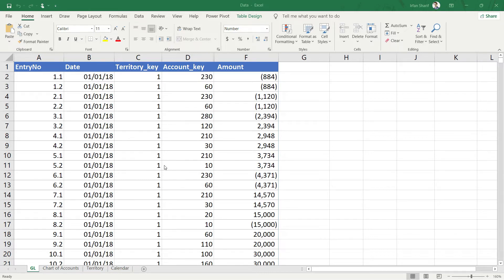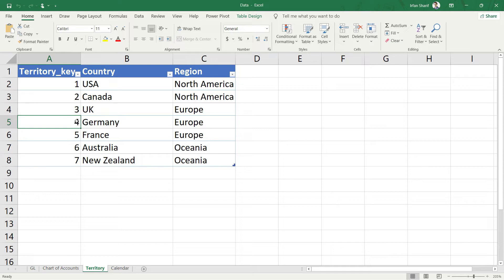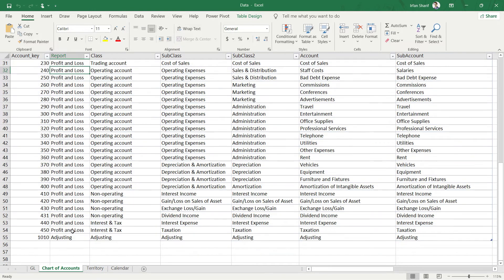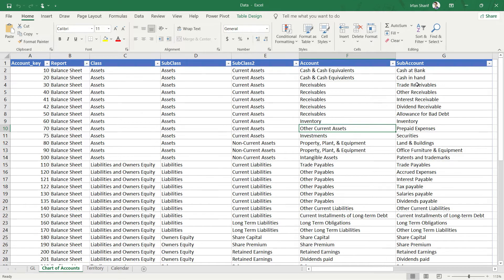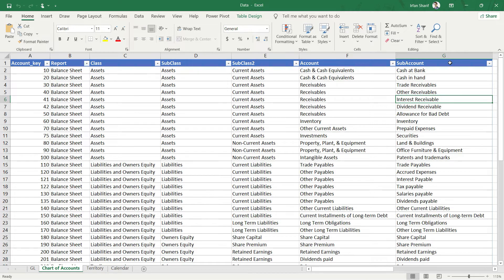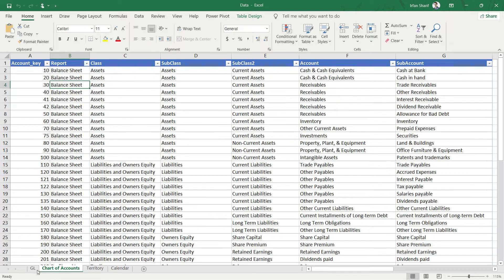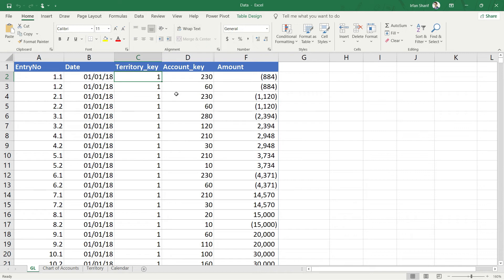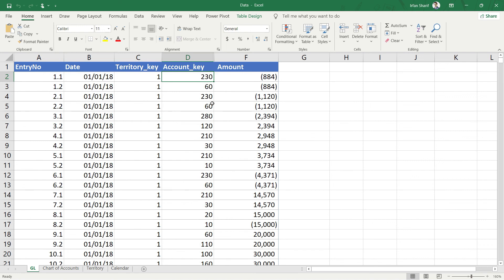Lecture 1: Understanding Data (Course: Financial Reporting & Analysis with Advanced Excel)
Who should take this course:
- Finance professionals
- Financial Analysts
- Business Analysts
- Finance Managers
- Financial Controllers
- Business Leaders